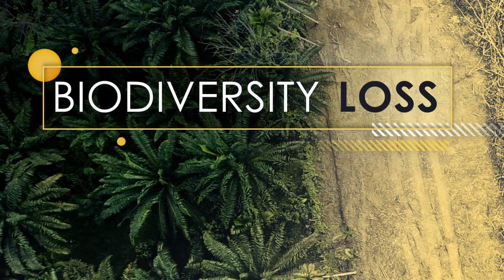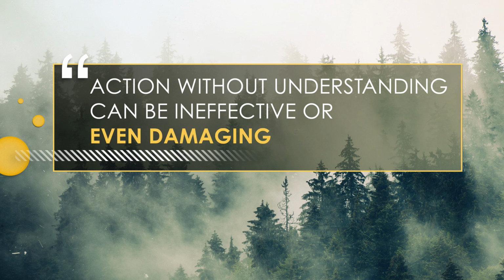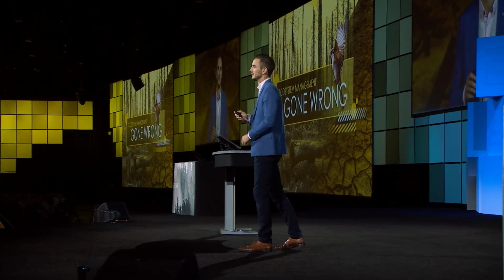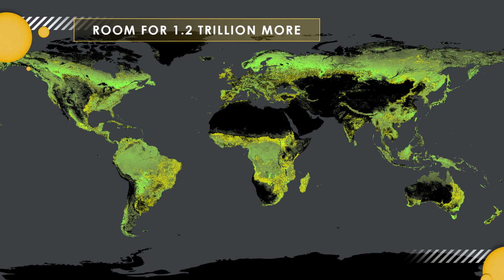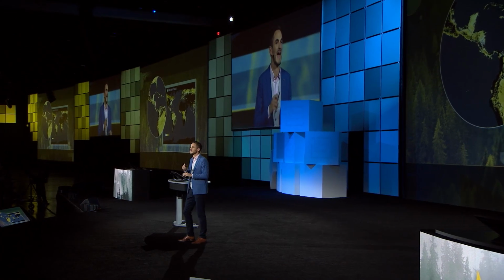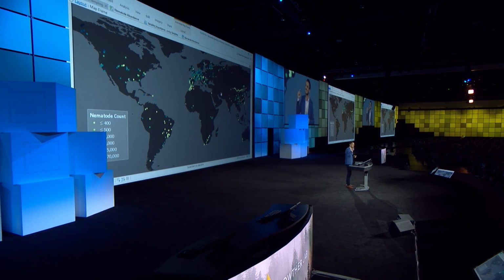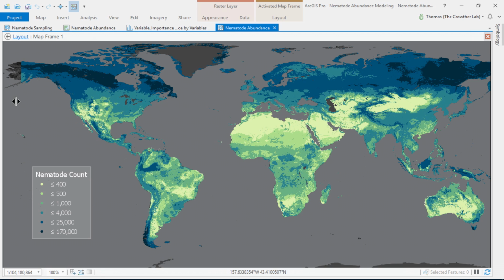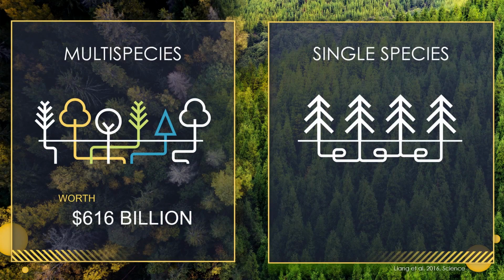Exploring the World Digitally | Esri User Conference 2018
Tom Crowther talks at the Esri User Conference 2018 about how our lab uses remote sensing data and ground data to better understand and address biodiversity loss and climate change. He presents our application of this approach to tree restoration or the distribution of soil microbes and what it can tell us about soil carbon storage.

ABOUT THE CROWTHER LAB

We are an interdisciplinary research group, harnessing big data, machine learning and satellite imagery to build global ecosystem models. Our research aims to generate a fundamental and holistic understanding of global ecology in order to understand and address the global threats of biodiversity loss and climate change. Our lab is part of ETH Zürich, one of the world’s leading universities in Earth and Environmental Sciences.